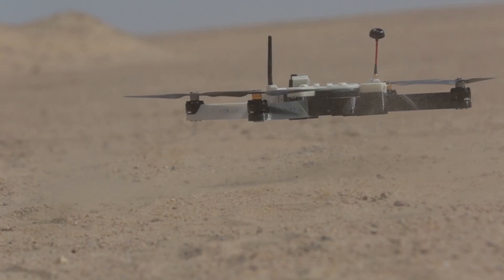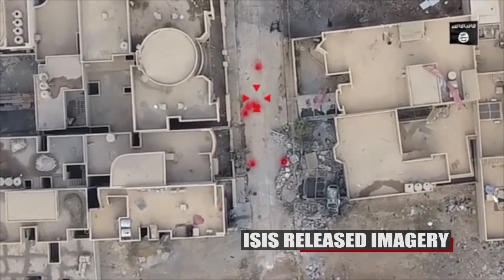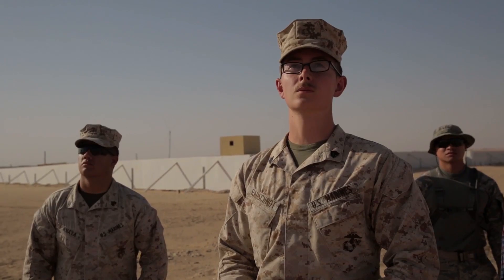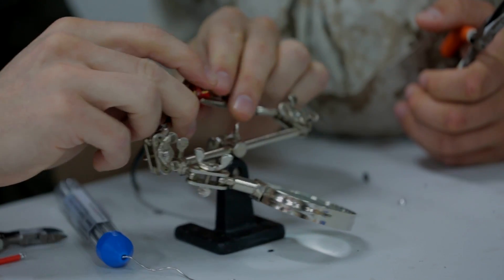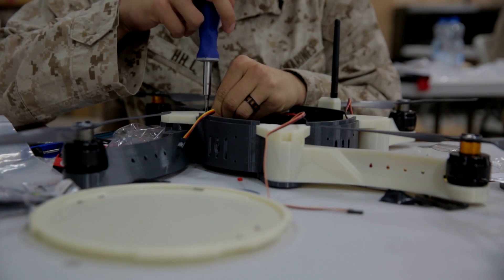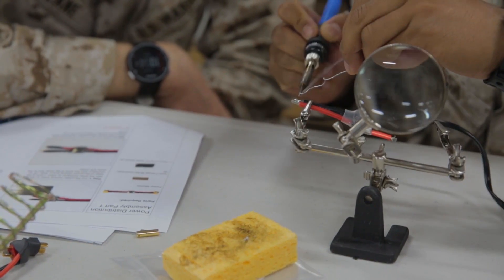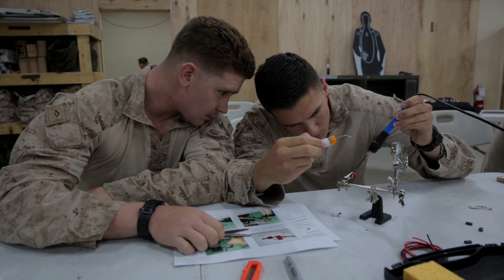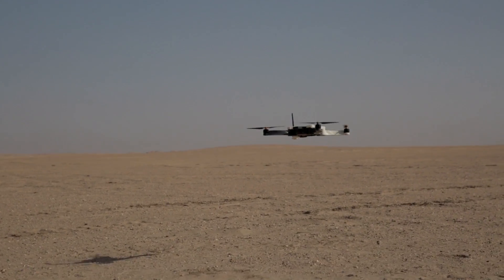SPMAGTF-CR-CC Launches 3D Printed Nibbler Drone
Credit: Cpl. Shellie Hall | Date Taken: 06/26/2017
Marines with the Special Purpose Marine Air-Ground Task Force-Crisis response-Central Command assembled and employed the 'Nibbler' while forward deployed in the Middle East, June 6-9, 2017. Over the course of four days, the Marines learned the basics of soldering, wiring, electronics, and programming in order to construct and fly the systems. The Nibbler leverages 3D printing and commercial-off-the-shelf technologies to serve as a low-cost and modifiable airborne system for Marines to utilize across all types of operations. SPMAGTF-CR-CC is currently preparing to manufacture additional Nibblers to field them to forward positions in support of its crisis response mission. (U.S. Marine Corps video by Cpl. Shellie Hall)